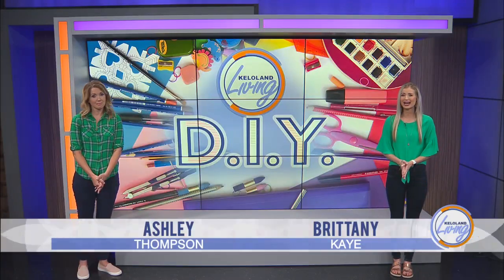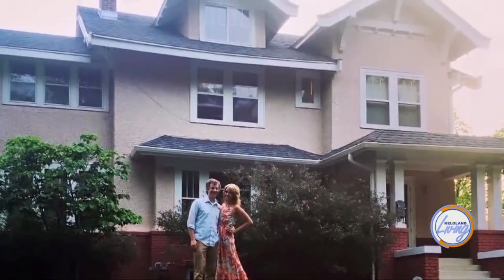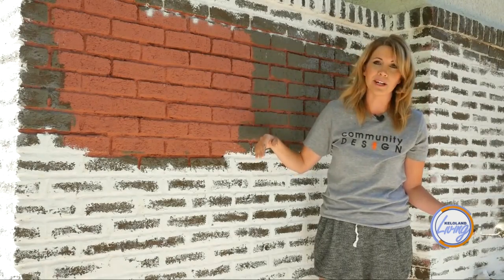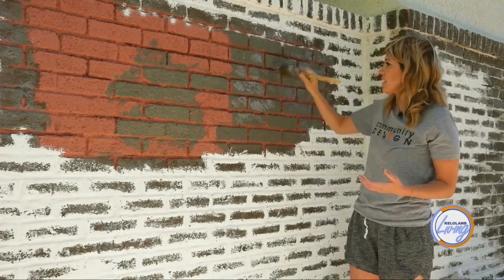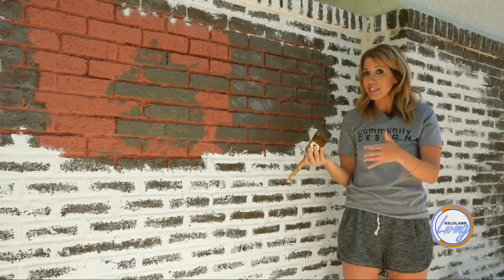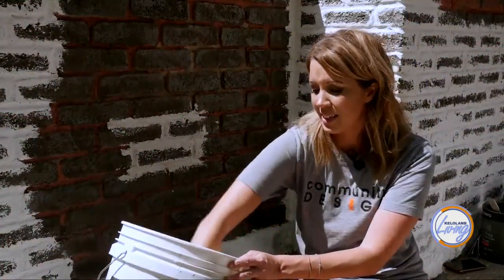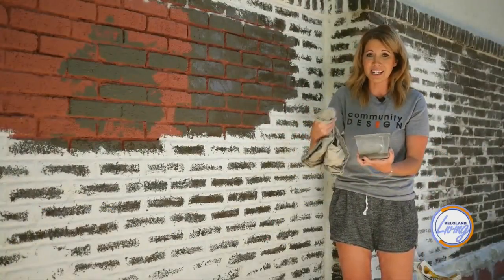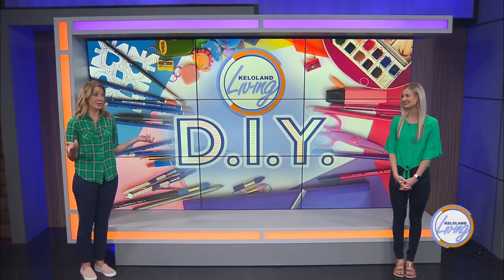KELOLAND Living: How to update dated brick in a German schmear style